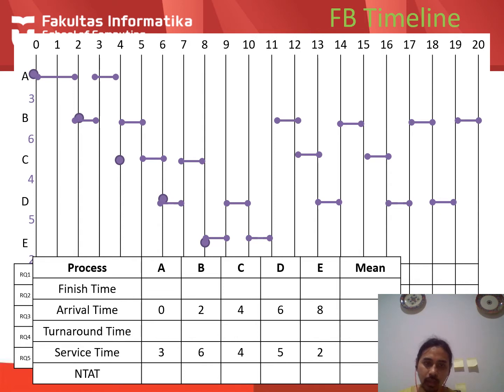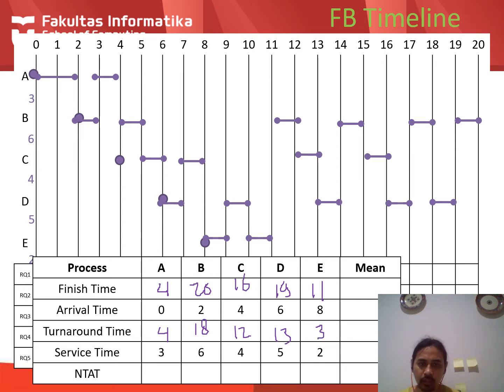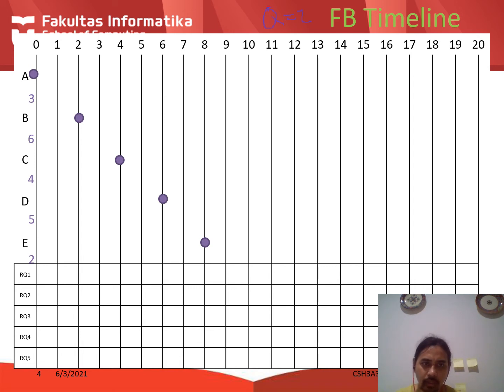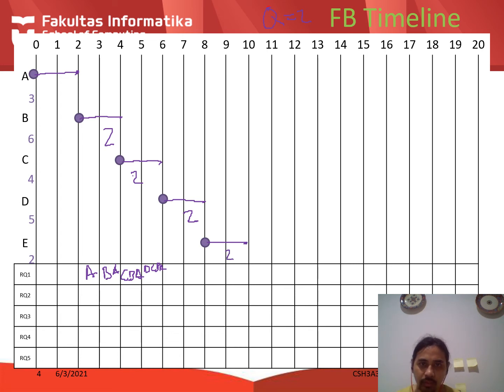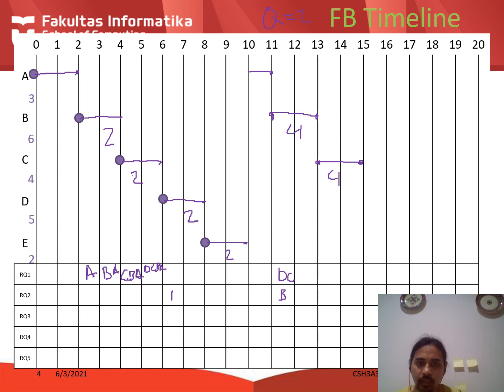OS Meeting 12 Video 7 Feedback Performance